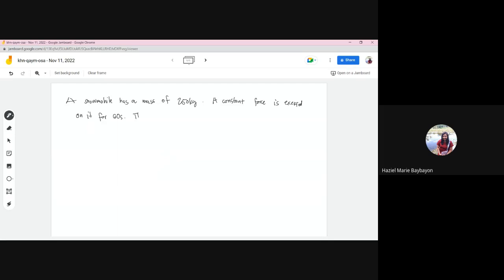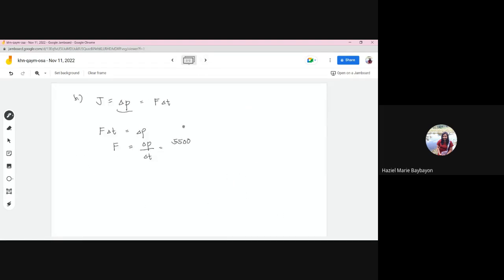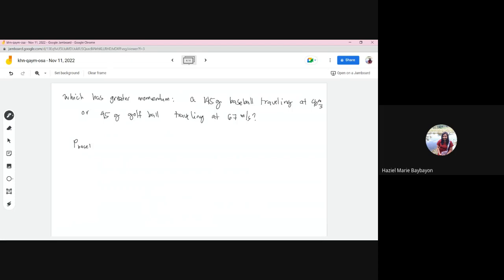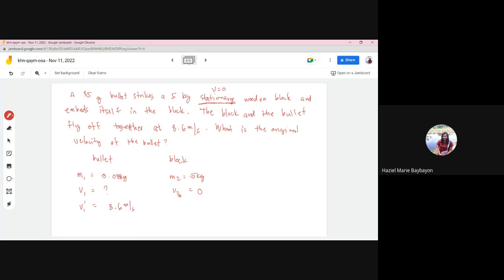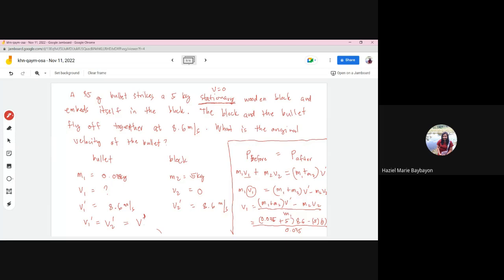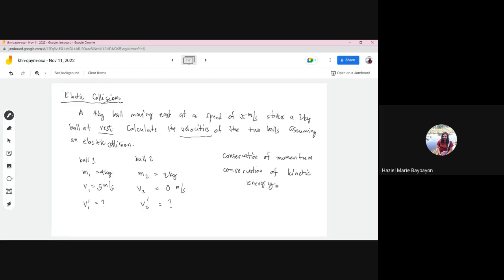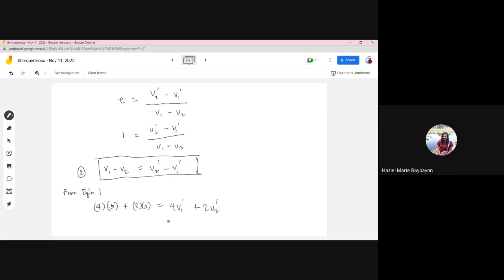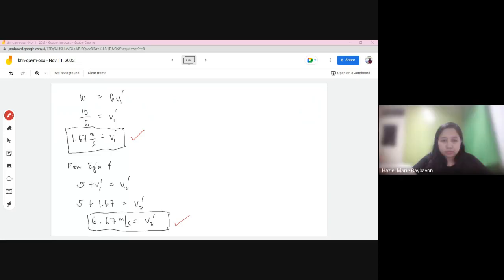Physics 41 November 11, 2022